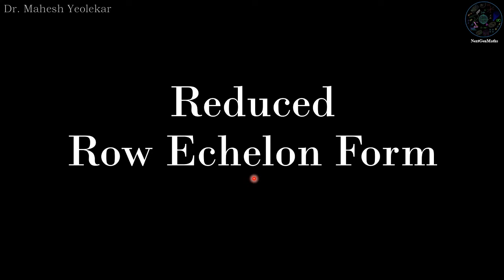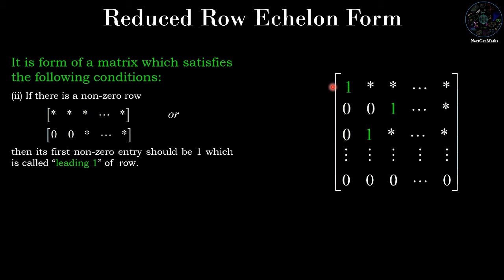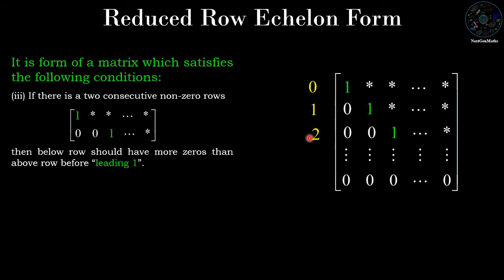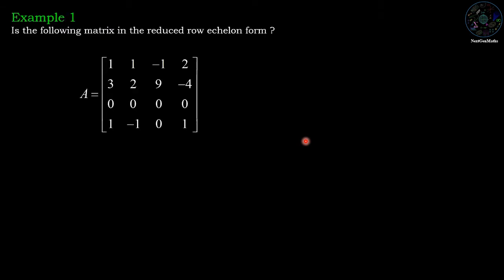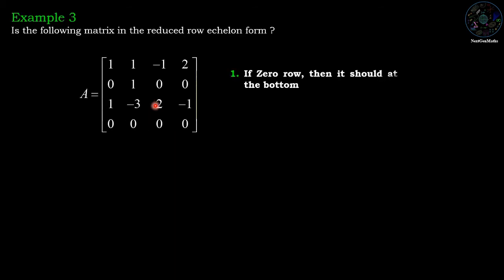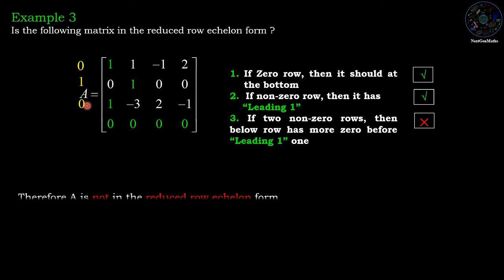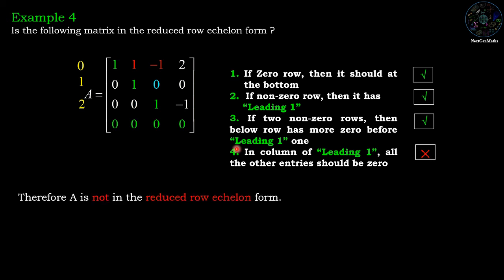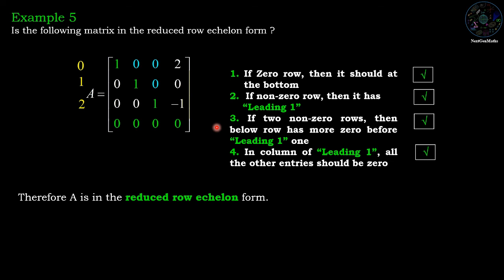Linear Algebra | Reduced Row Echelon | Best Explanation With Animation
Linear Algebra, Reduced Row Echelon
Engineering Mathematics, B.Sc. Mathematics,
Helpful Engineers, Science students, and those who are preparing for NET, GATE, SET, SLET exams
Thanks to